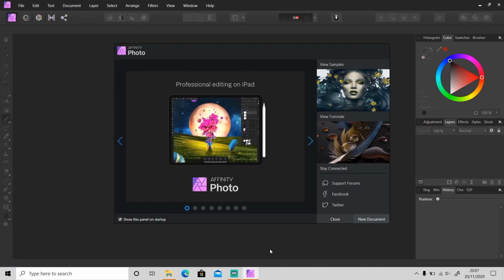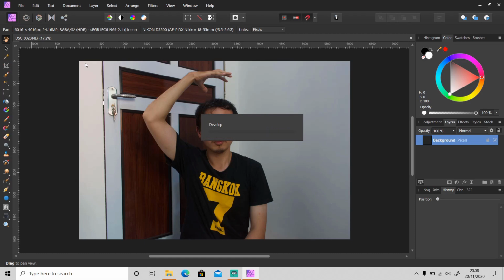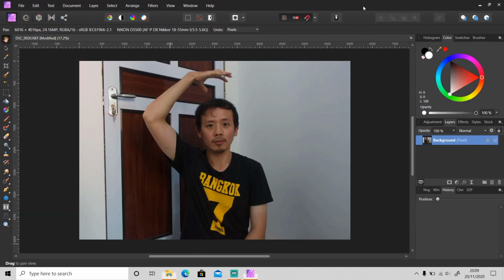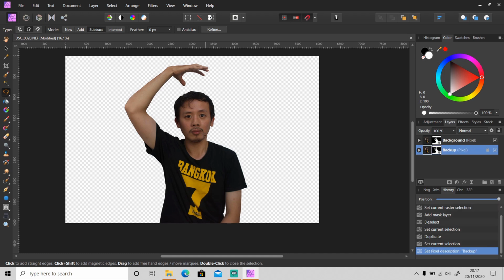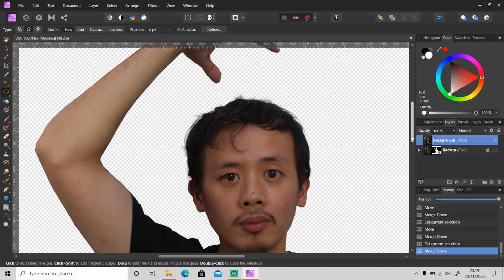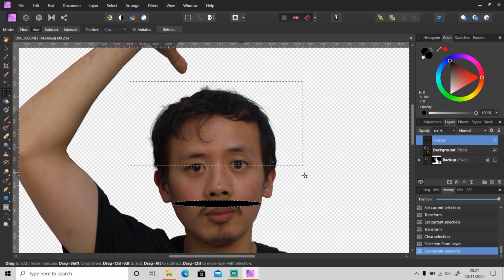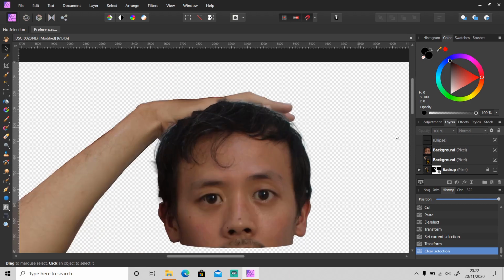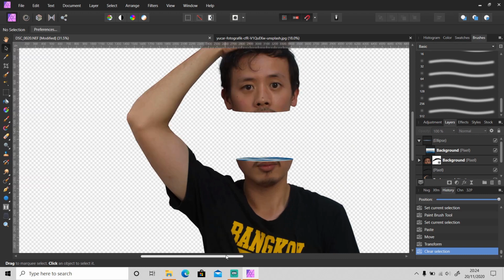How to Create Sliced Manipulation Effect - Affinity Photo Tutorial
In today's video, I'm gonna show you how to create a sliced manipulation effect in Affinity Photo, you can apply this effect to a living object and inanimate object to make it looks like it's sliced.